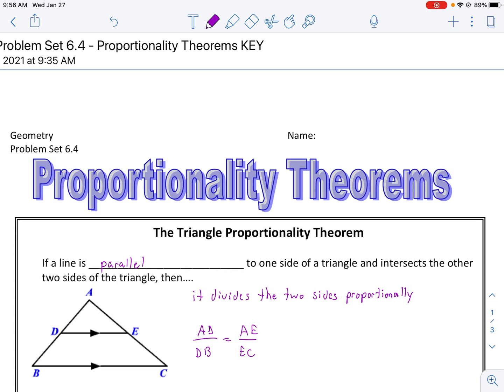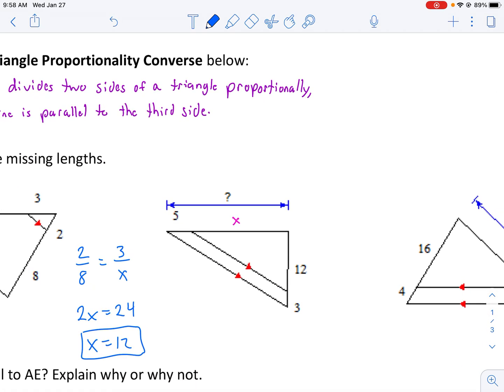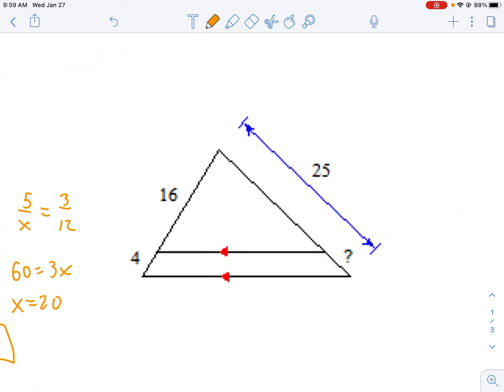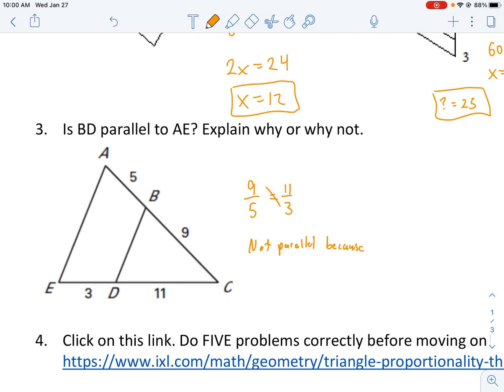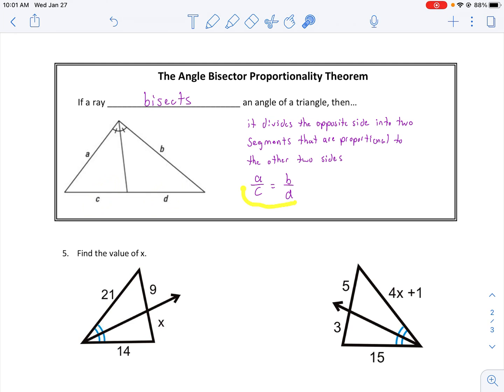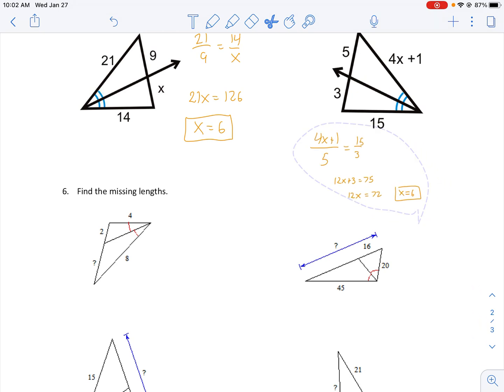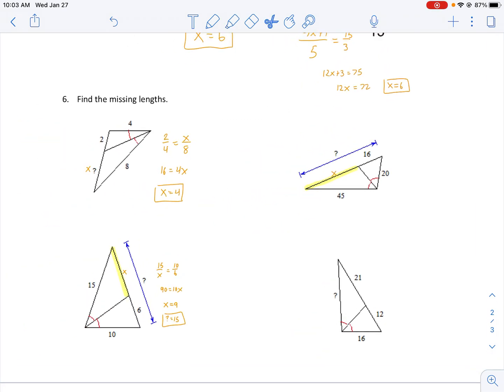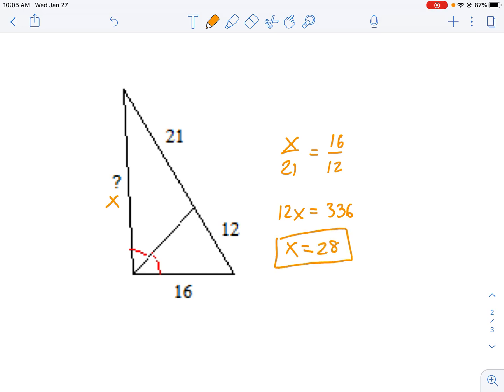40 - PS 6.4 - Proportionality Theorems Video Key